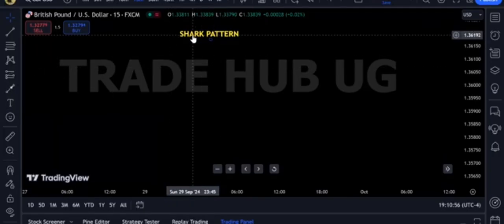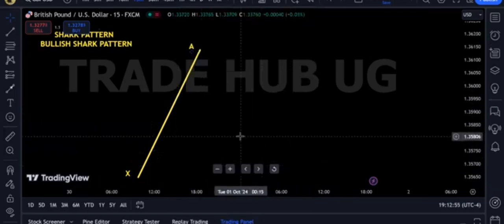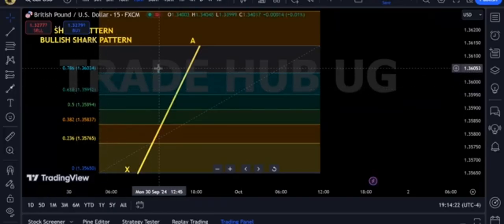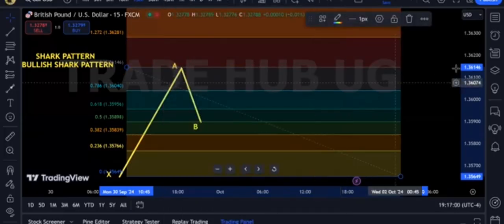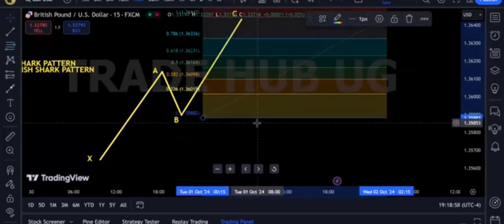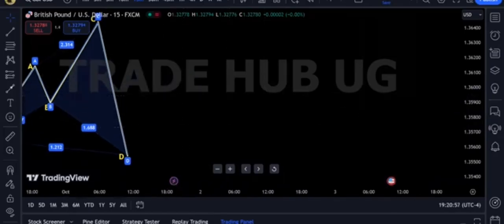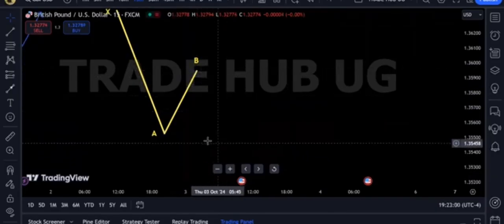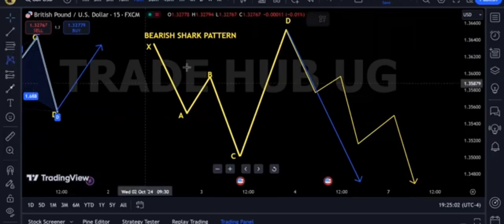Bullish And Bearish Shark Chart Patterns, Forex Trading Luganda Mentorship For Beginners(EPISODE77)